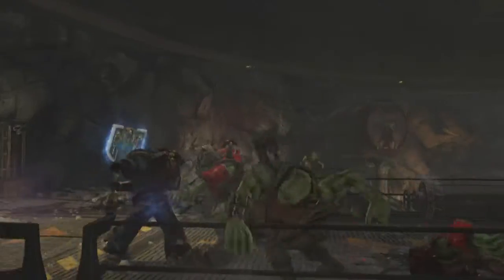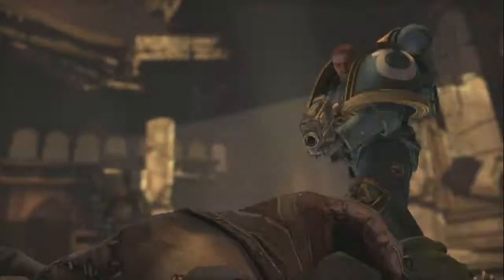Warhammer 40,000: Space Marine - Dev diary - Combat System